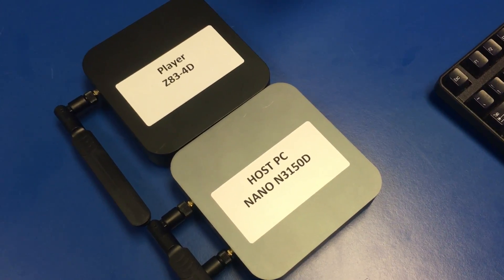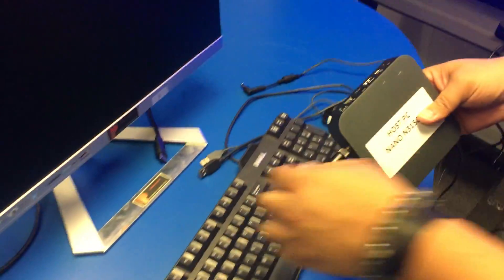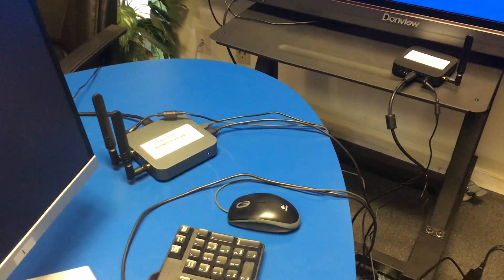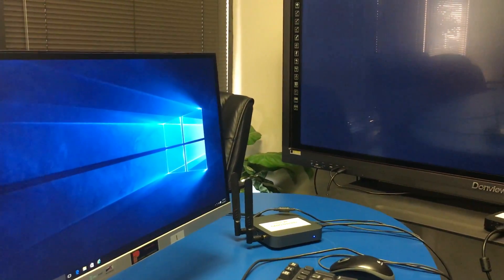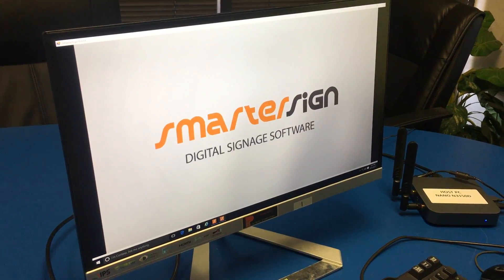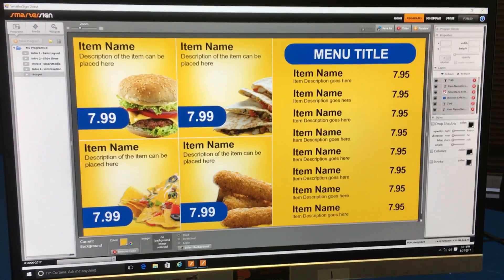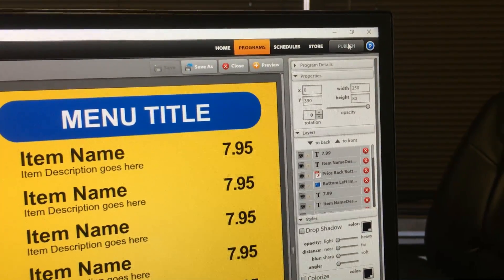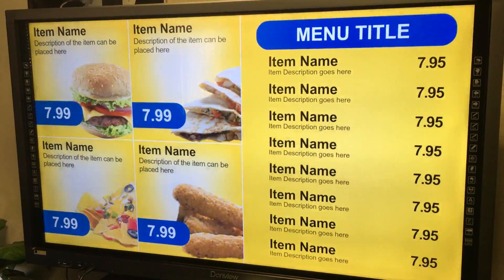How to set up a Intel Digital Signage for Small Business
How to set up Intel Digital Signage for Small Business using DS-31A or DS-61C